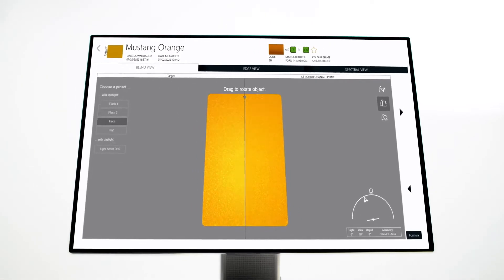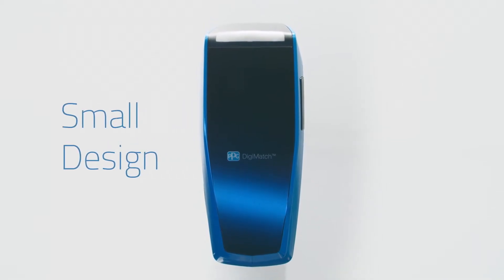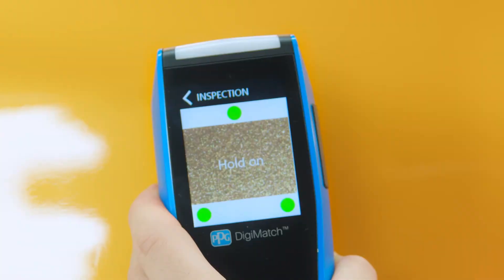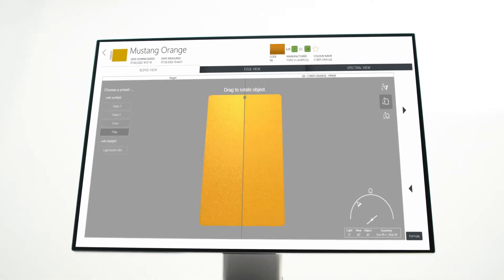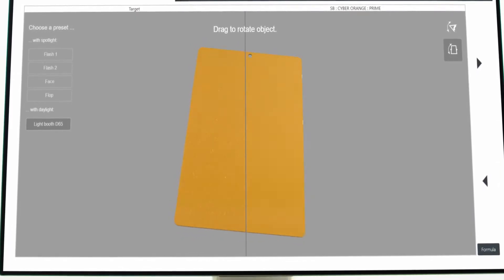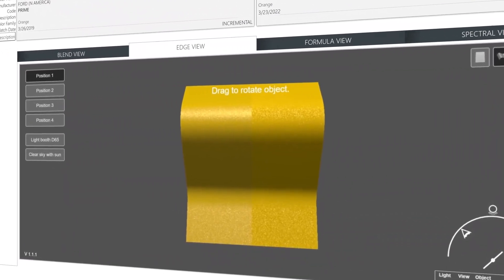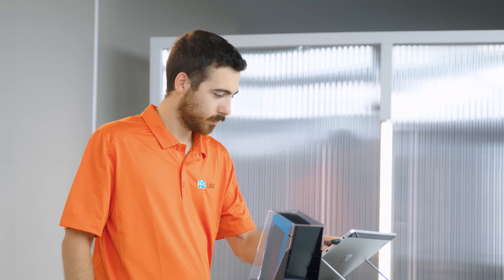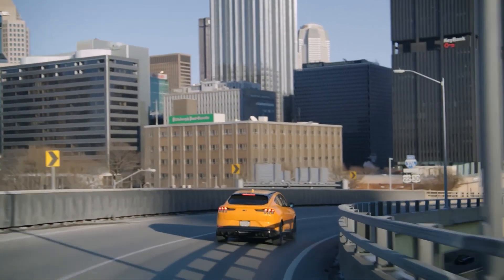PPG DigiMatch™ and PPG VisualizID™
PPG is pleased to announce the introduction of PPG LINQ™, a new end-to-end digital ecosystem. PPG LINQ™ interconnects digital hardware, software and services to transform bodyshop processes within the refinish industry.

Two revolutionary components forming part of the PPG LINQ™ system are PPG VISUALIZID™ software, which provides advanced 3D visualisation, and our new PPG DIGIMATCH™ digital colour camera spectrophotometer.

Developed and tested alongside customers, the PPG LINQ™ digital system helps meet these goals, allowing our customers to work more quickly and sustainably with features that provide optimized product consumption and waste reduction.